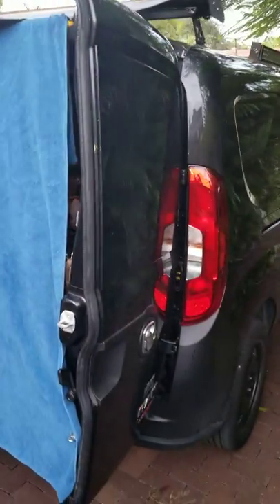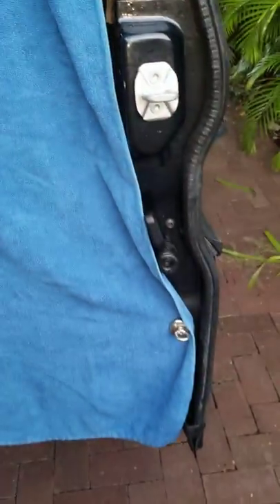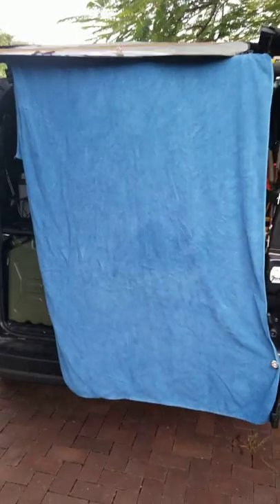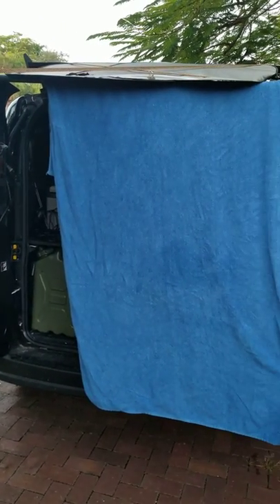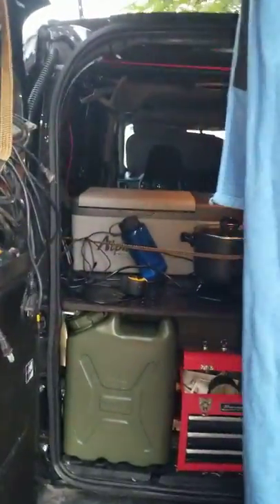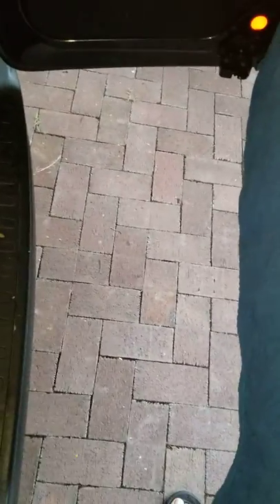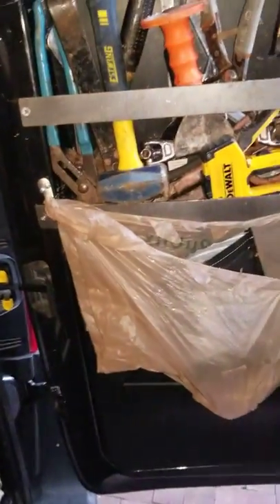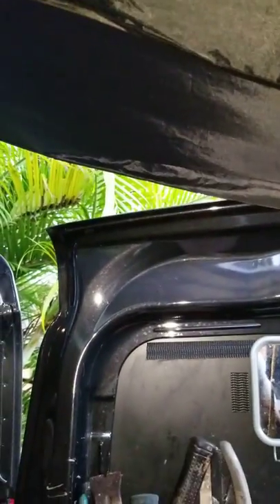Promaster city van small rear private outdoor shower and change room - 30 second setup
It's a makeshift hack but works very well...

Using things I already keep in my van anyways created a flexible but private 3'x2'x74" space for showering and changing outside in my Promaster city van! Sets up in 30 seconds.

materials:
* homedepot metal broomstick (had to notch to lock into the door latch)
* bungy chords crossed on my rear spoiler (sorry not factory), but can be your roof rack.
* sunshades (i keep four in the van for keeping the lights out at night)
* big towel
* magnets

IMO, It works very well and it required no extra items to buy or install. Some of the fit was pure luck.